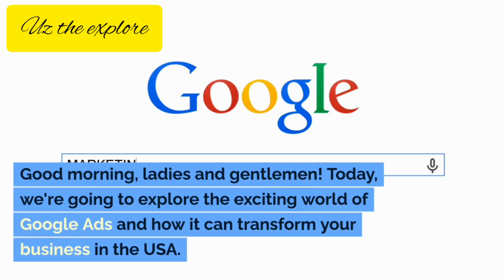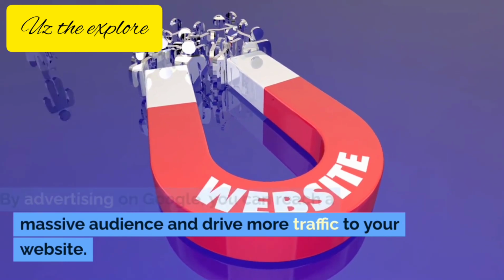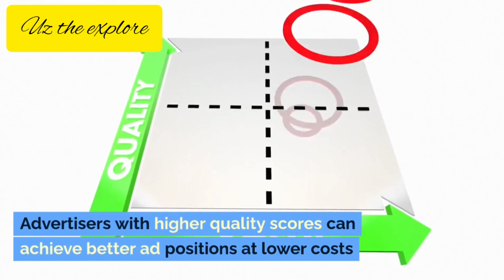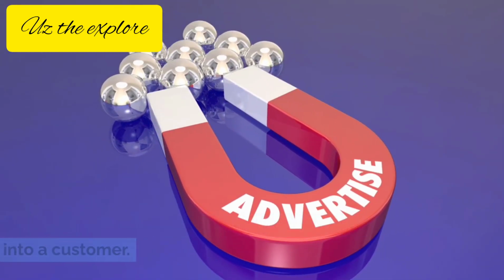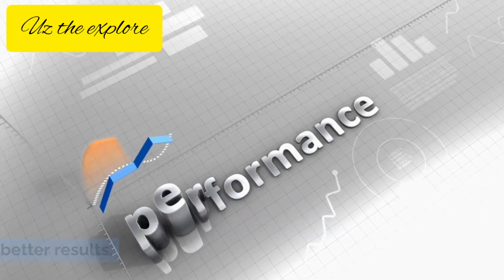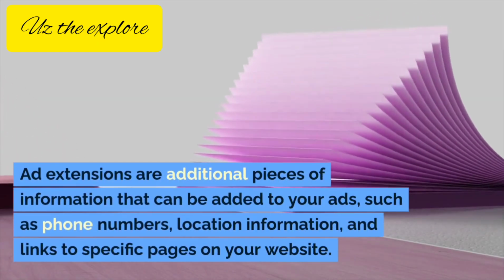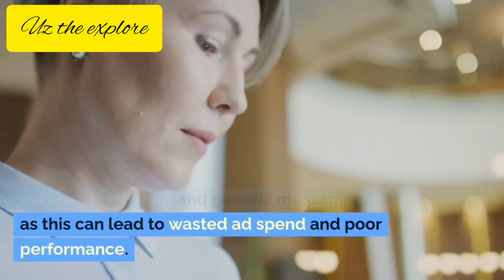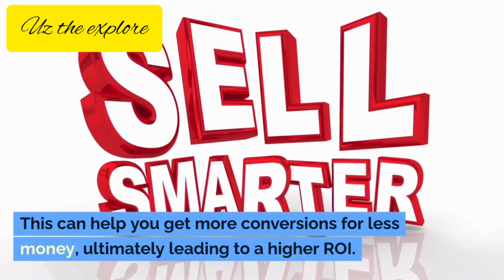Unleashing the Power of Google Ads in the USA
Google Ads is a powerful online advertising platform that helps businesses connect with their target audience in the USA. With Google Ads, you can create eye-catching ads that appear on Google's search results pages, websites within the Google Display Network, and even on YouTube videos.

Whether you're looking to drive website traffic, increase brand awareness, or boost online sales, Google Ads offers a range of targeting options to help you reach your goals. You can target specific keywords, geographic locations, demographics, and even interests. This ensures that your ads are seen by the right people at the right time.

Not only does Google Ads offer precise targeting, but it also provides real-time performance tracking tools. You can monitor the results of your campaigns and make adjustments to optimize your advertising efforts. With detailed reports and analytics, you'll have a clear understanding of the impact your ads are making.

From small local businesses to large multinational corporations, Google Ads is a trusted and effective advertising solution. Get started today and take your online marketing

Google Ads USA
Why Google Ads is a Must-Have for Your Business
Conclusion: Why Google Ads is the Future of Advertising

1. buy online
2. best deals
7. exclusive sale
8. new arrivals
9. trending now
10. top-rated products
11. Google ads
12 Google ads USA
13. Google ads in USA
14 ads

1.
2.
3.
4.
5.
6.
7.
8.
9.
10.